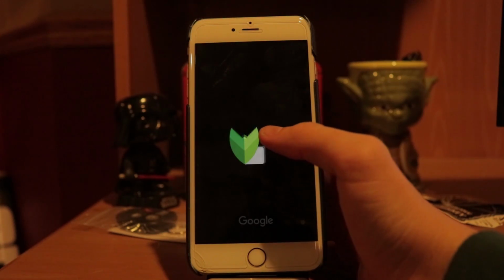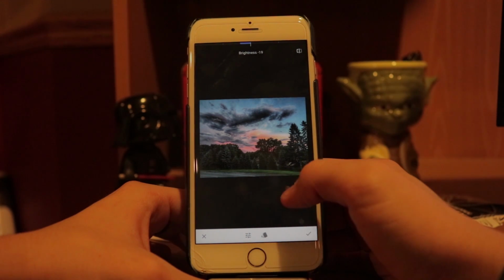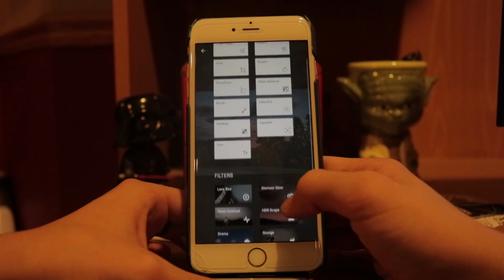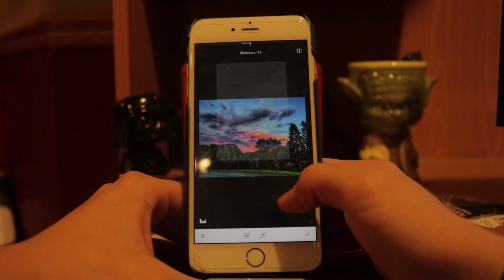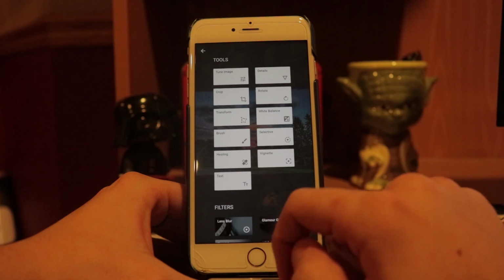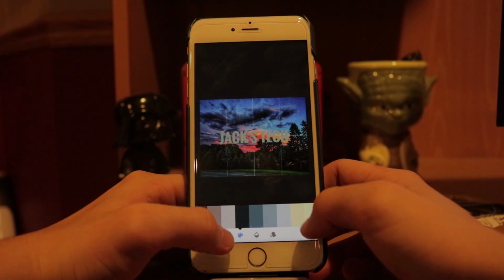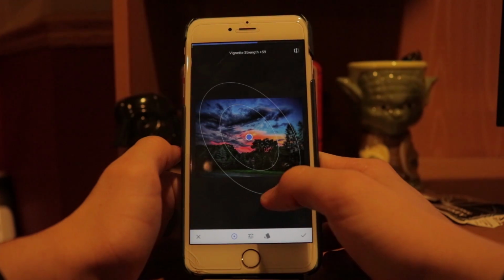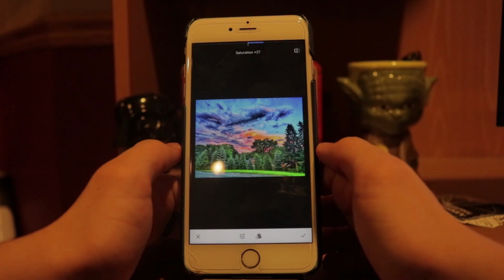App of the Week #2 Snapseed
Snapseed is the App of the Week for this week! Great for editing photos on a smartphone!